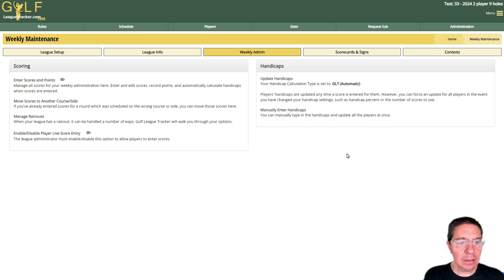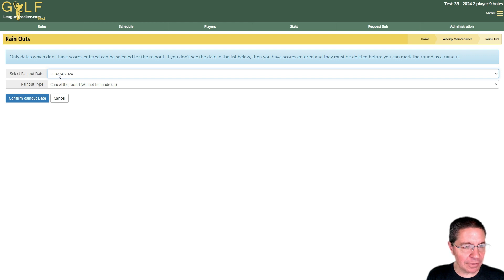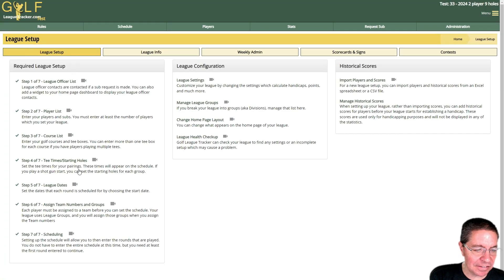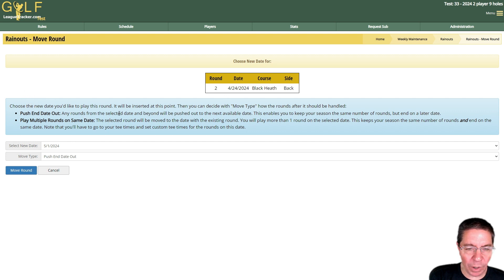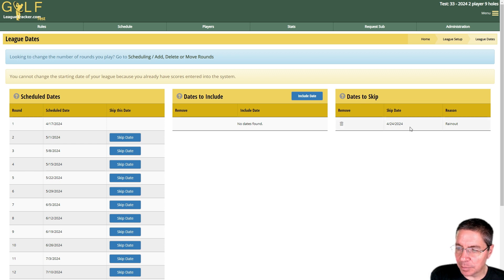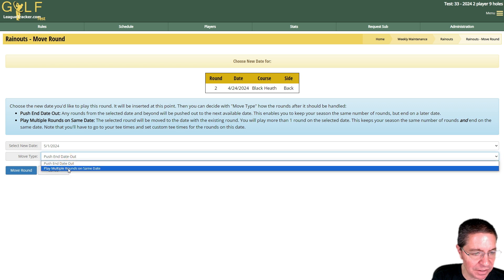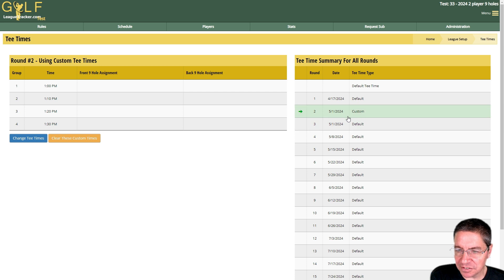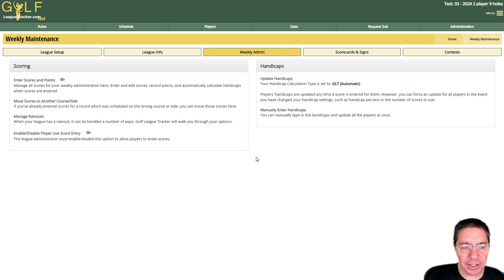Managing Rainouts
Learn about the different automated rainout options in Golf League Tracker and how to implement them for your league.

0:00 Intro
0:15 Cancelling a Round
2:40 Uncancelling a Round
3:30 Moving a Round to Another Date
5:12 Revert Moving a Round
6:00 Two Rounds on the Same Date
7:20 Set Custom Tee Times for a Round
8:38 Changing the Course Side for Your Rounds
9:20 Outtro